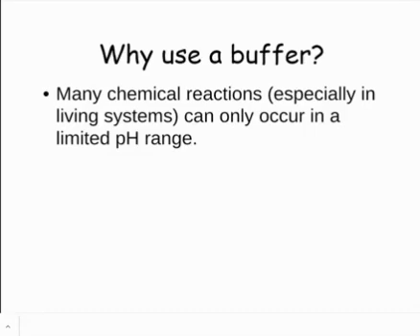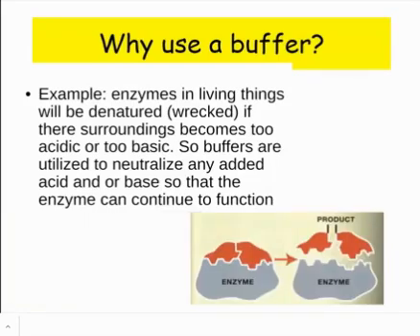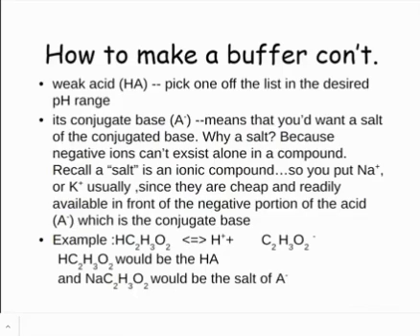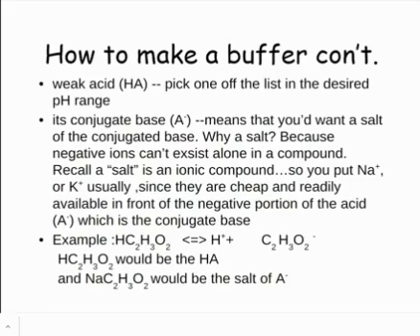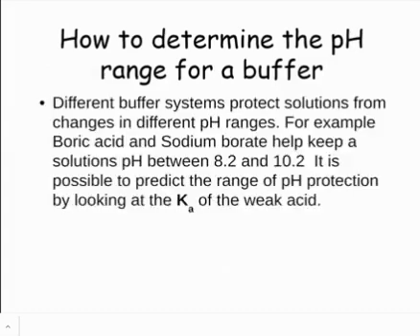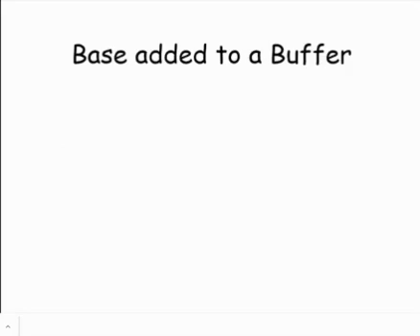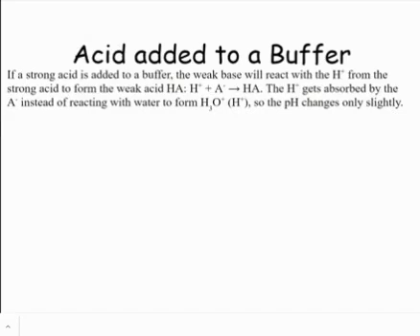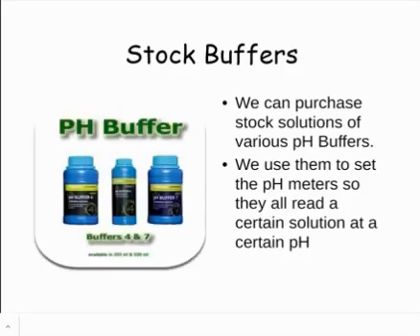Intro to Buffers